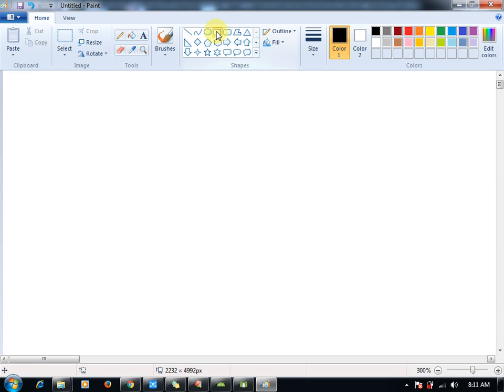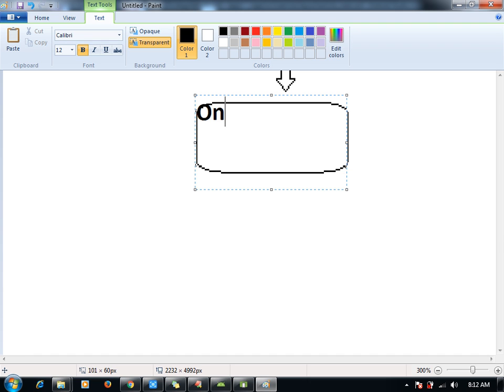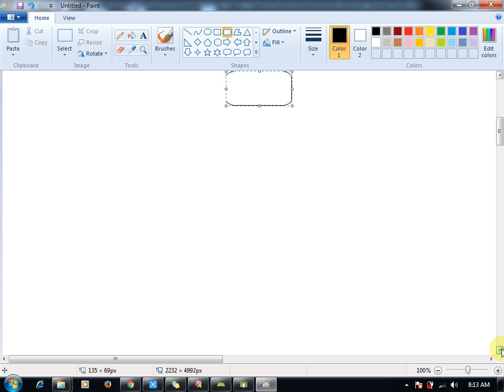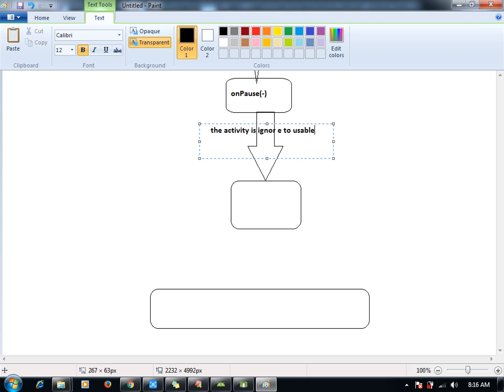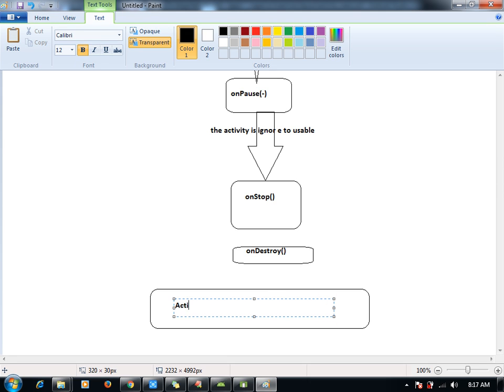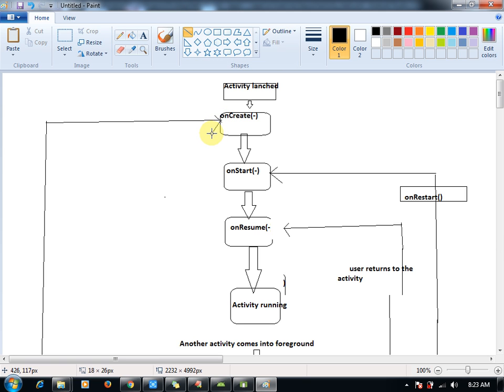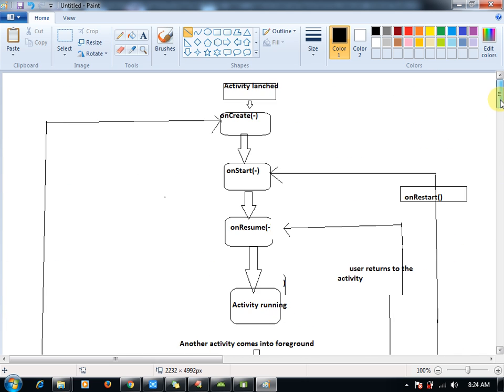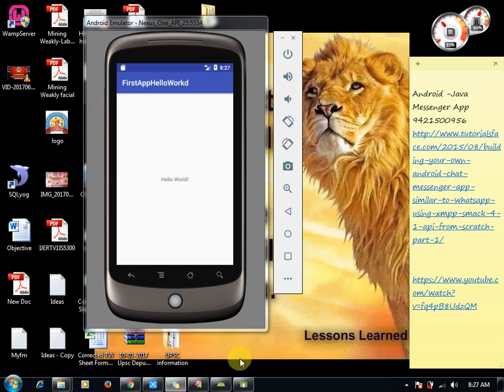4 Android app development tutorial for beginners | Activity Lifecycle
Activity lifecycle Android app development tutorial for beginners